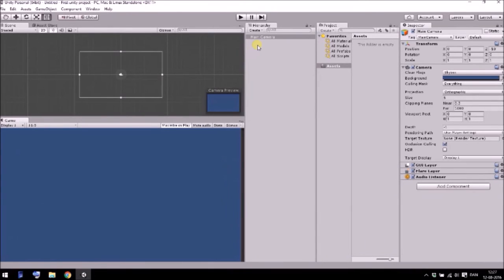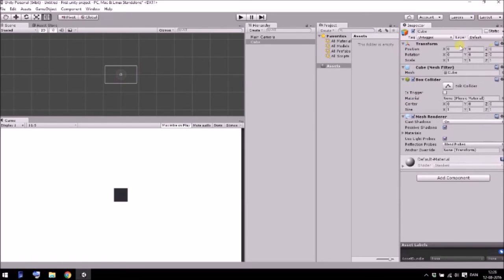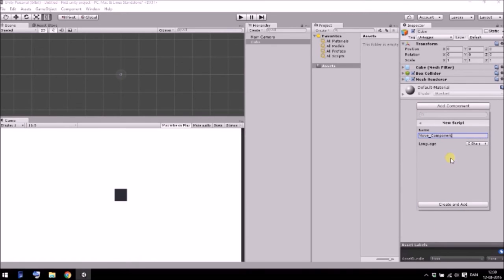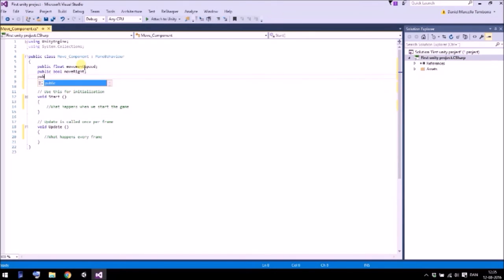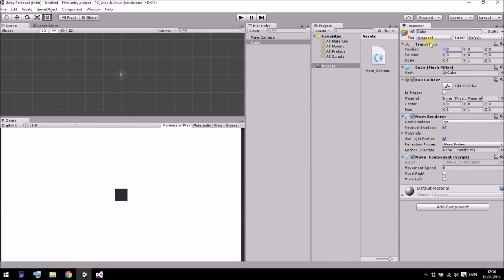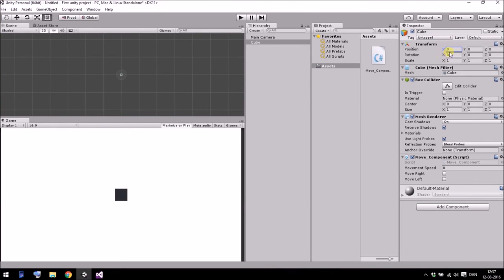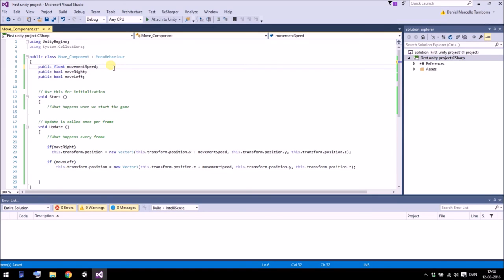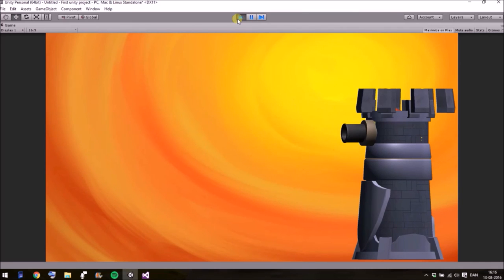Unity Explained: Getting started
This is the first in a series of Unity videos that aim to explain all expects of Game Making and the Unity Engine.

This video is intended as a very basic introduction to Unity, for those of you that are just getting started,